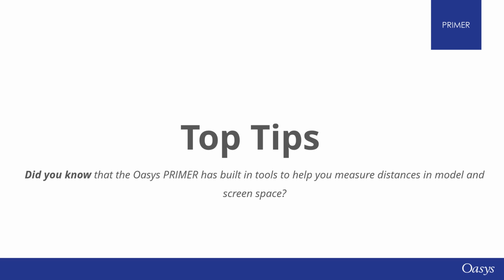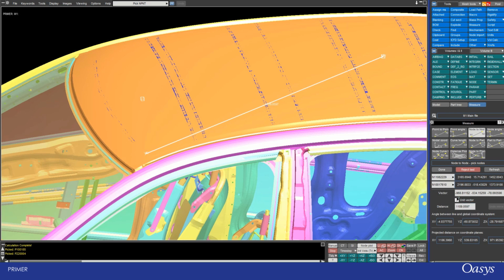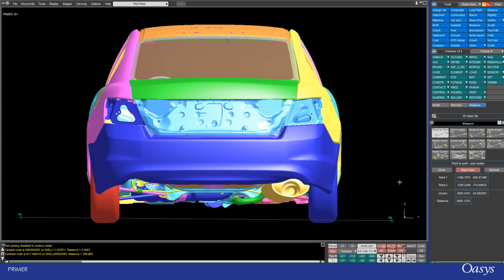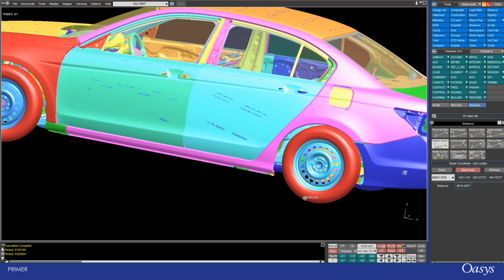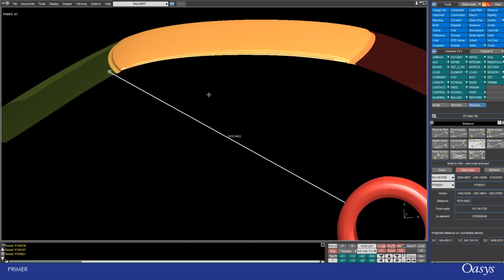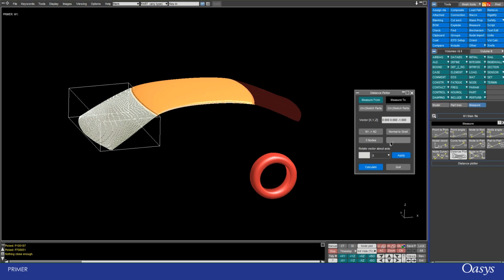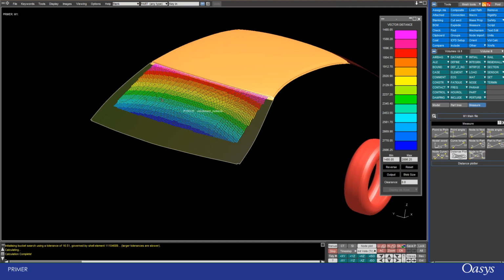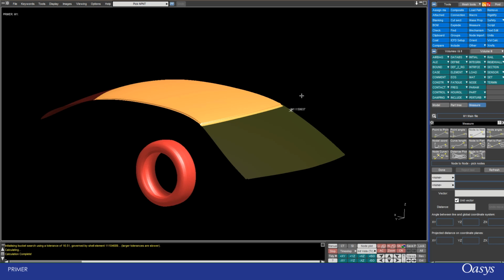Top Tip: Oasys PRIMER built in tools for measuring distances in model and screen space